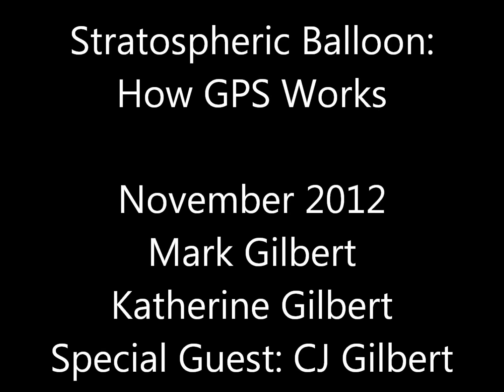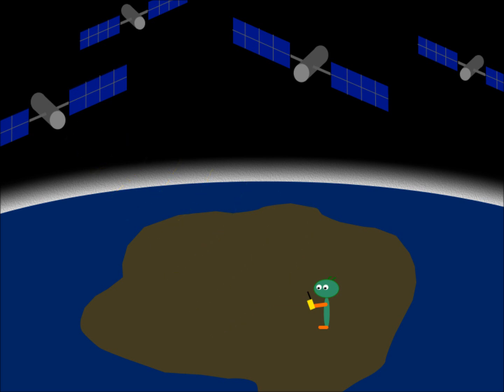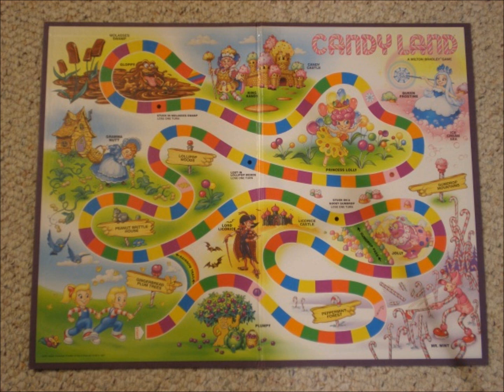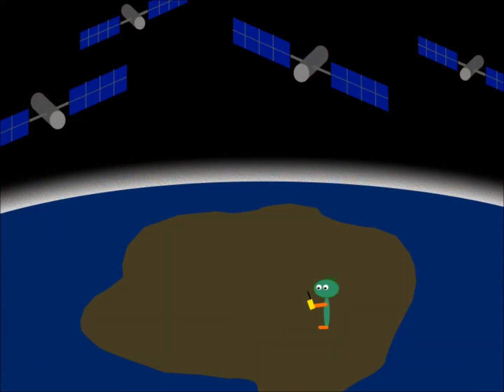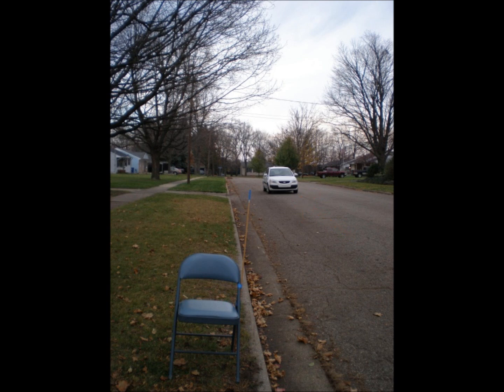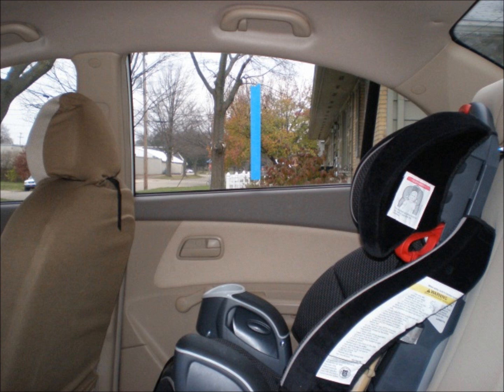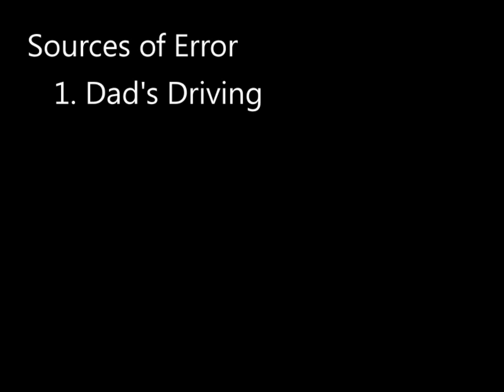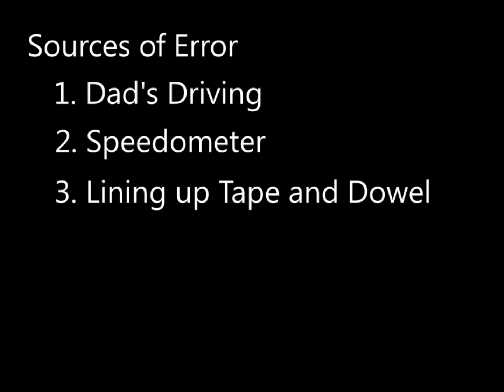How GPS Works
Mark and Katherine doing a little "light" work, and go through the basics of GPS.